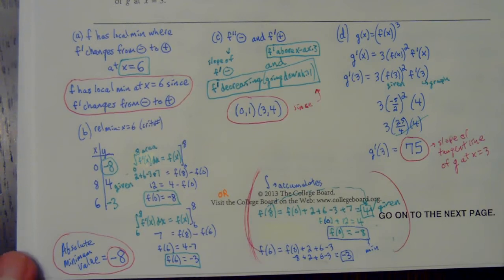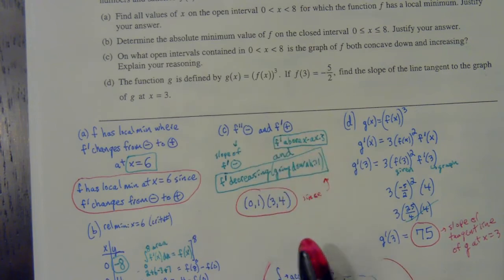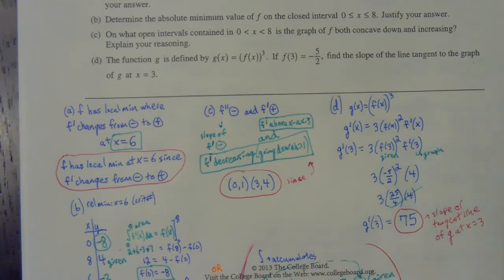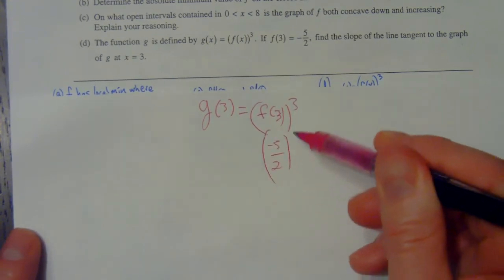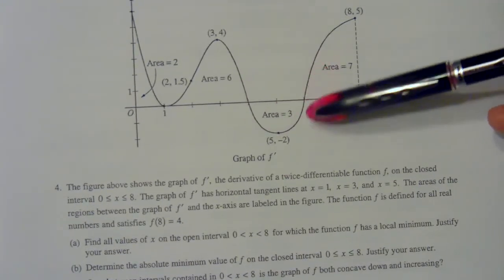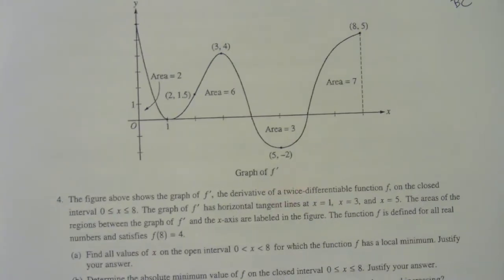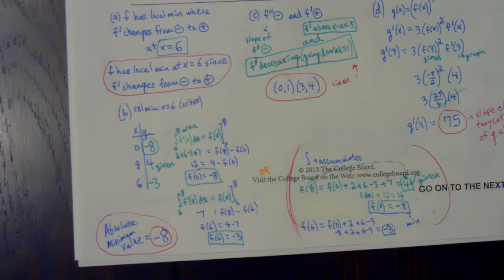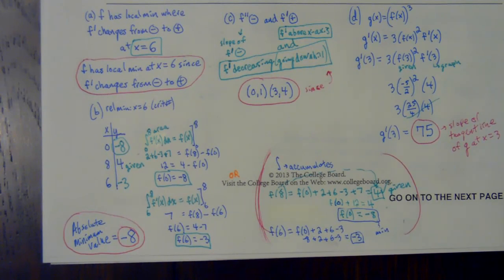2013 AB/BC Same #4 (DerivGraphStuffMinAbsMinIncConcDeriv)